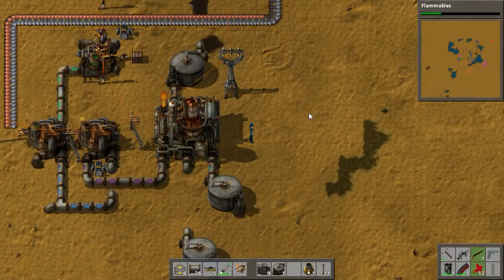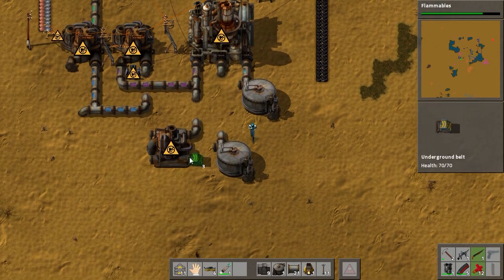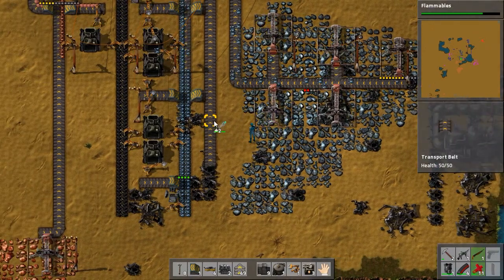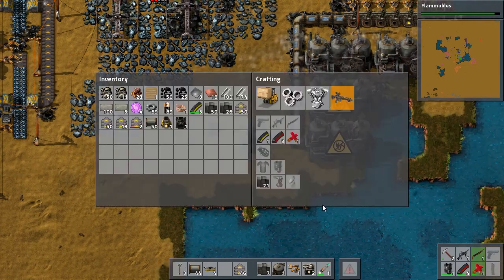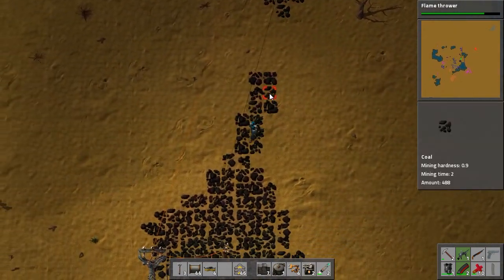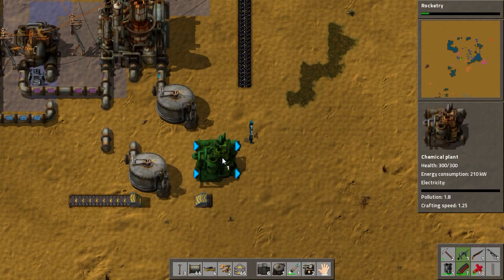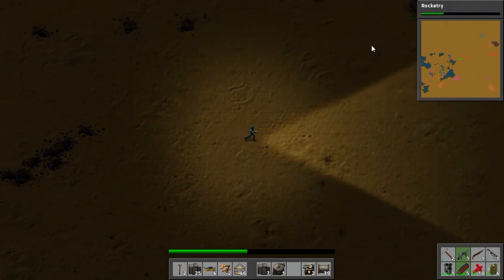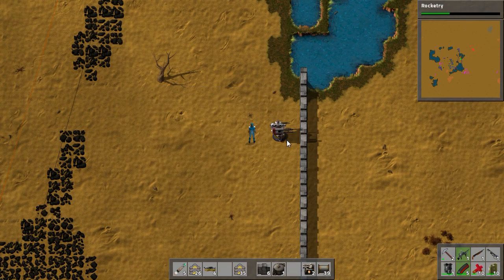Factorio w/ Jerry - Part 8 - Declaration of War: Turrets and Flamethrowers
Welcome to Factorio, one of those rare games where being lazy is key to success! Large scale automation, material processing and consumption as well as battles with fearsome aliens are on the menu, as we prepare this exoplanet for colonization!